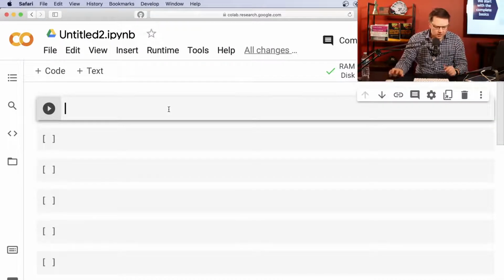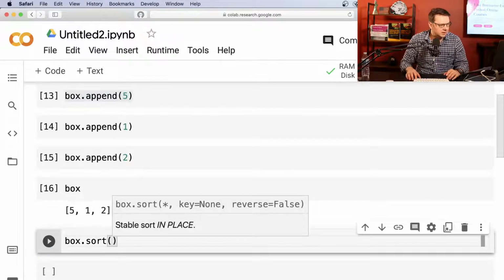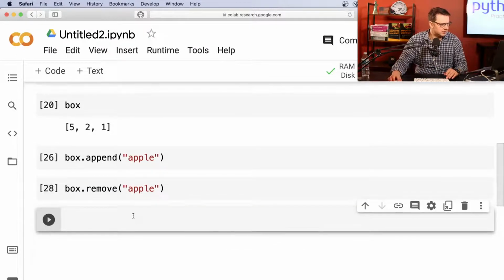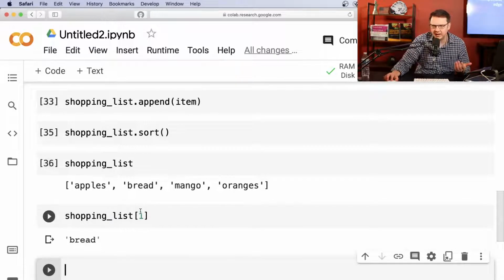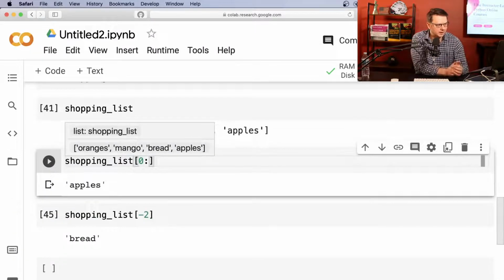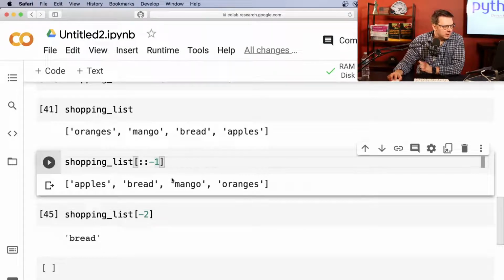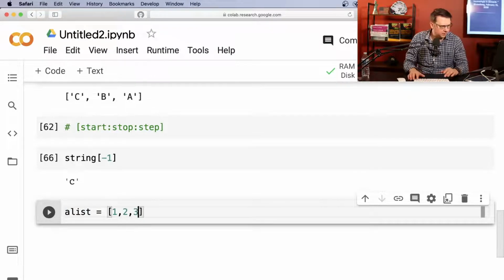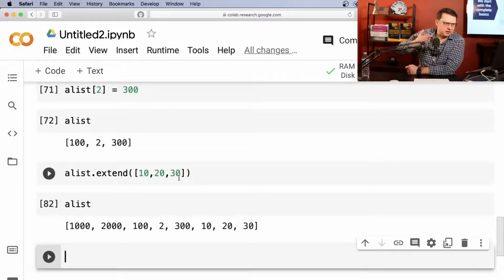Python List Explained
Are Python Lists Homogeneous or Heterogeneous?
Why Python Lists are so slow? Are Python Lists Mutable or Immutable?
If you want to know everything about Python Lists join us for the live stream. Questions in real-time are welcomed.

Building Versatile Mobile Apps with Python and REST: RESTful Web Services with Django and React